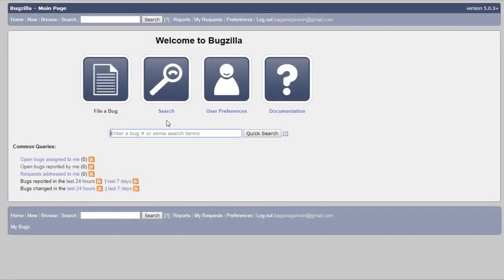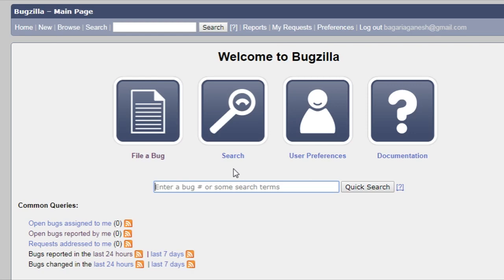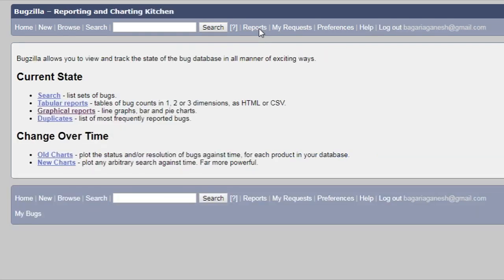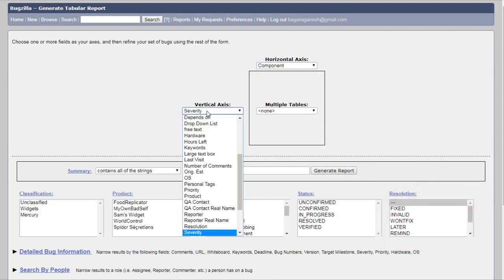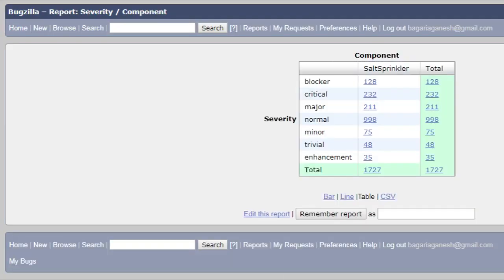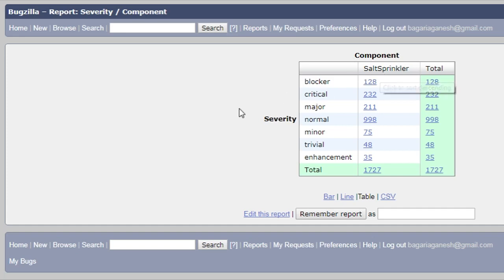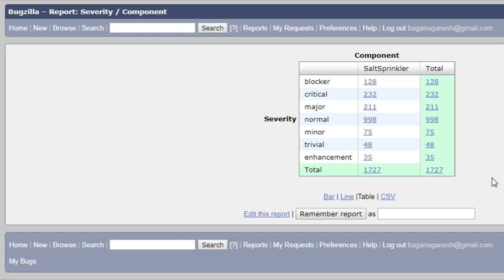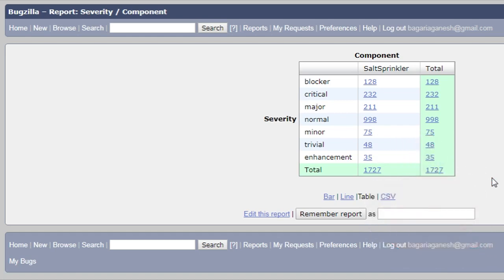Bugzilla Tutorial - 9 - TABULAR REPORTS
Welcome to the ninth tutorial of Bugzilla, In this tutorial I am going to tell you about the tabular report and more. In the previous tutorial of bugzilla I told you about the graphical report.

Bugzilla Tutorial - 7 - WHAT IS A REPORT ?